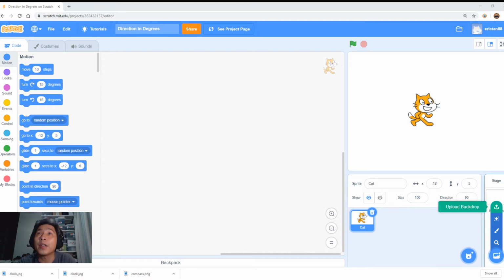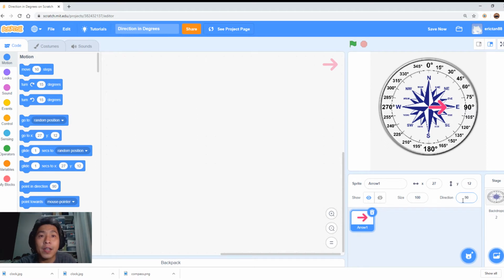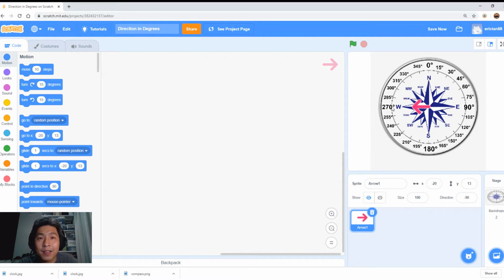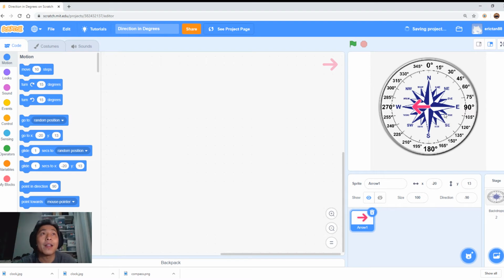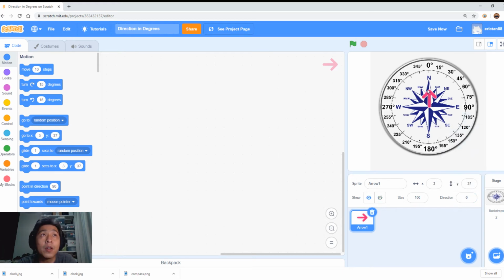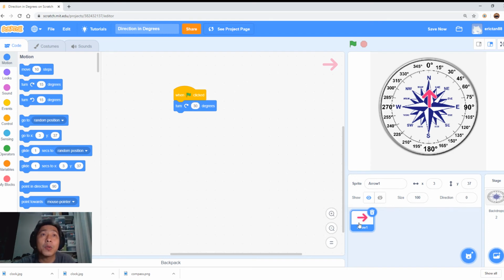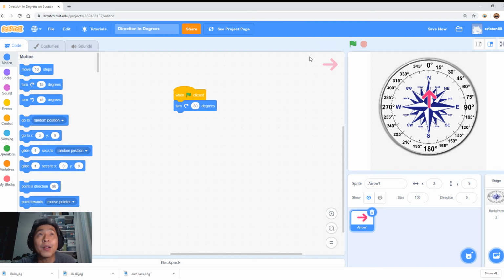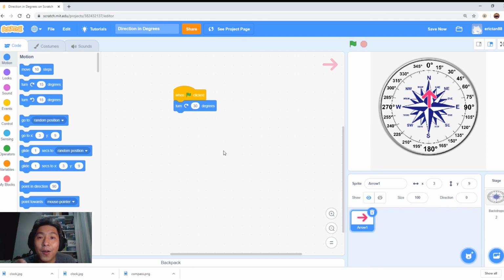Scratch Basics - Direction in Degrees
In this video, I'll explain on how each Sprite in Scratch has a direction value, and how we can change that, to change the direction our sprite is facing.

I'll also explain how I sometimes refer to the direction using the Clock Face, rather than degrees as some of the younger audience might not understand or know about the compass direction and direction in degrees.